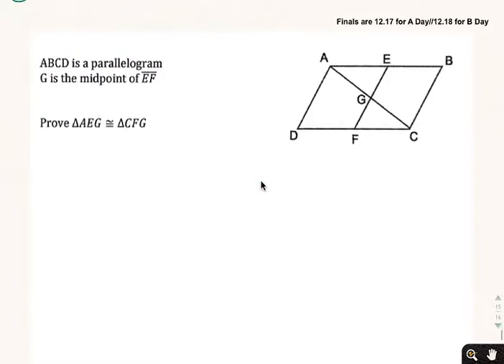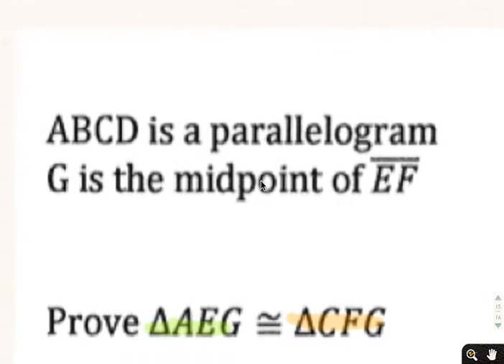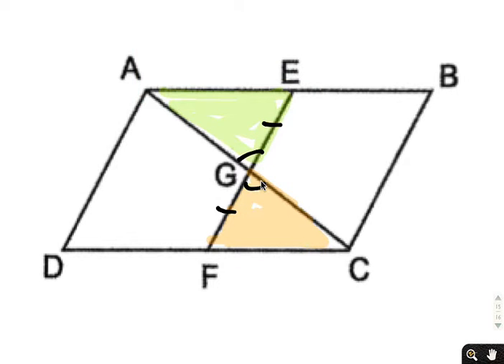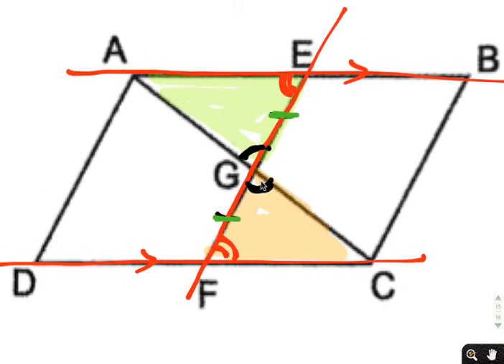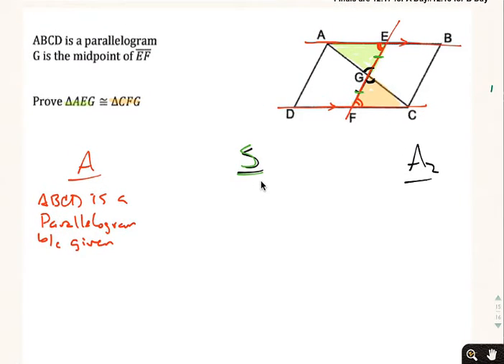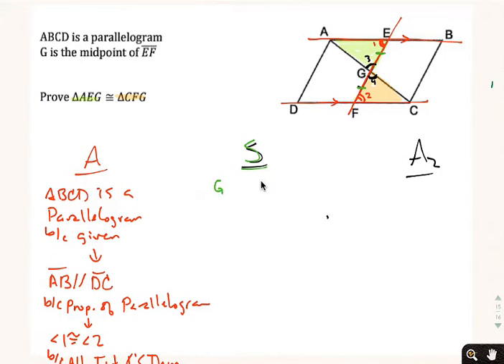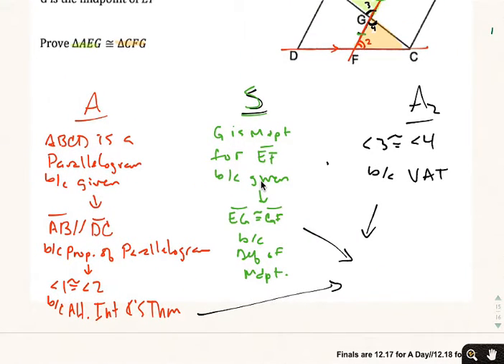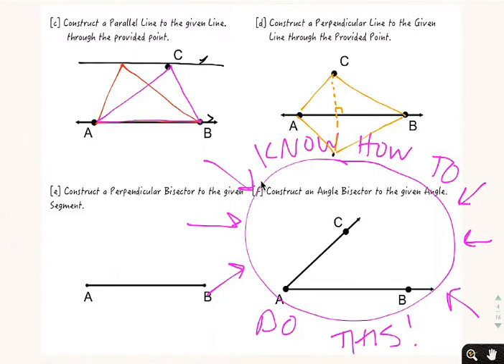Part 6 Semester 1 Final Review